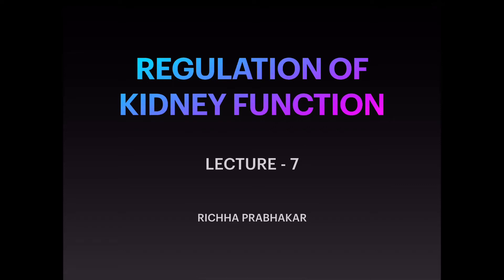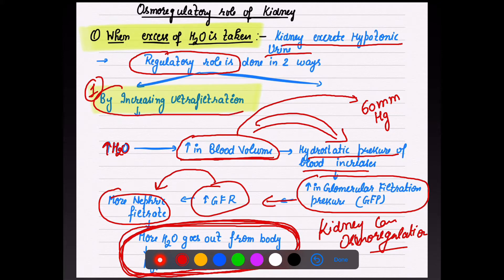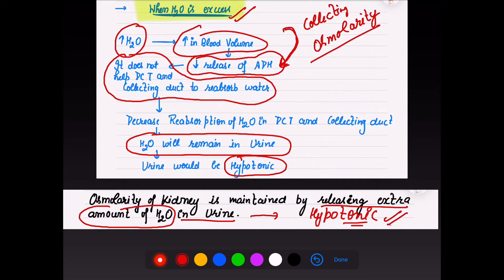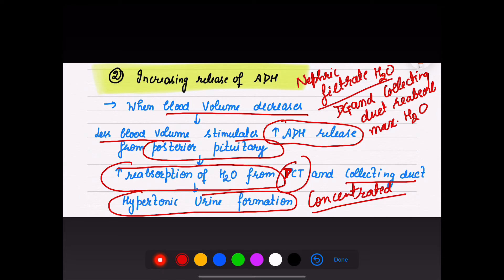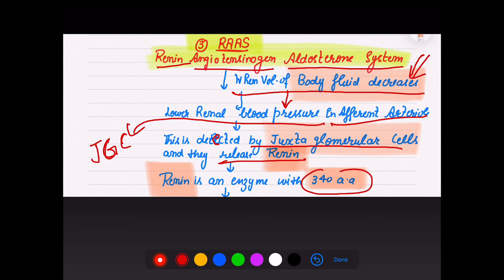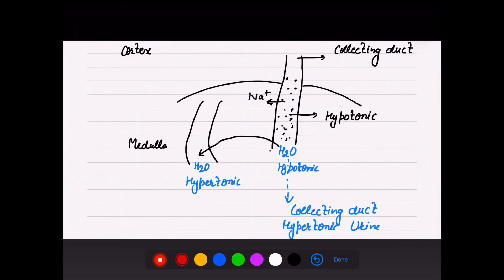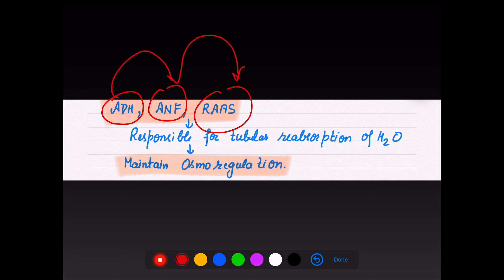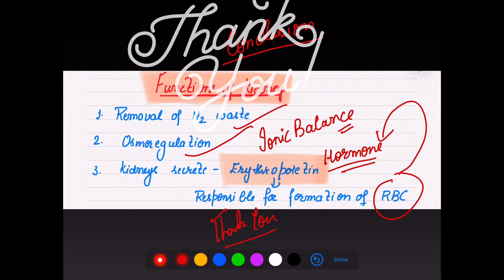REGULATION OF KIDNEY FUNCTION || ANTIDIURETIC HORMONE (ADH) || RAAS || ANF